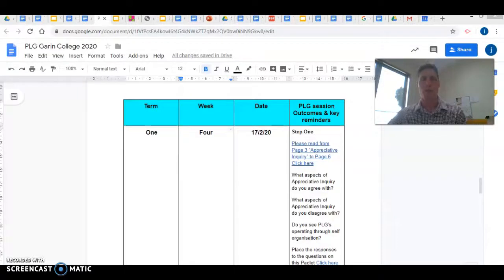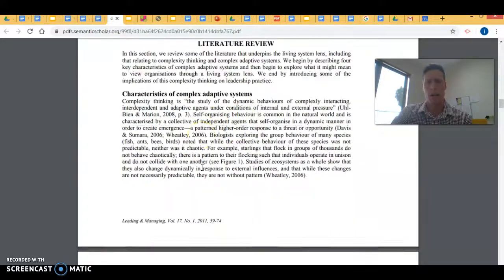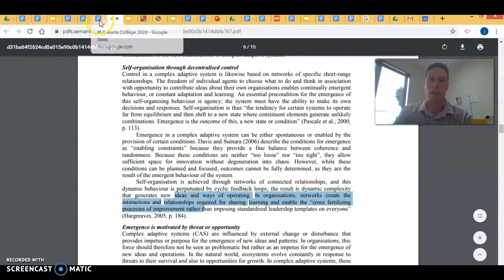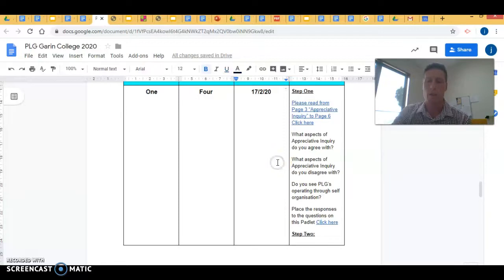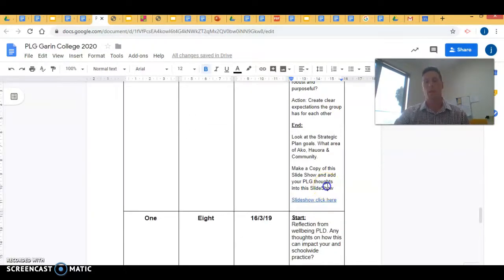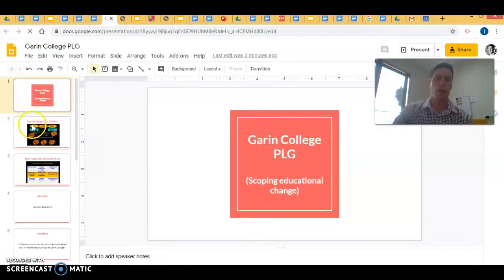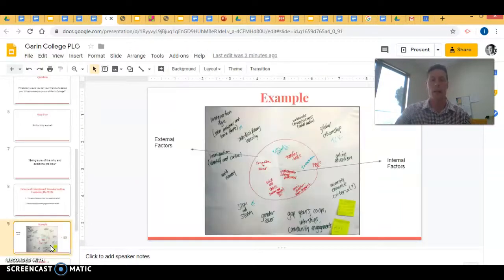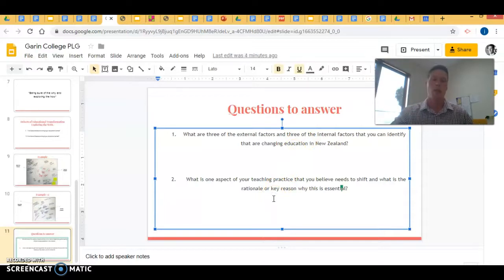PLG Garin College 2020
PLG #1 Garin College